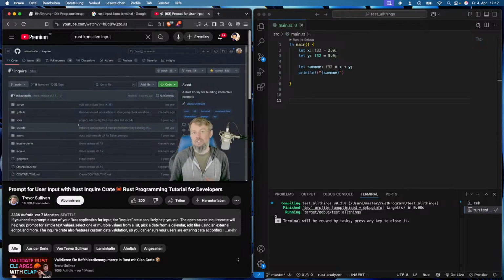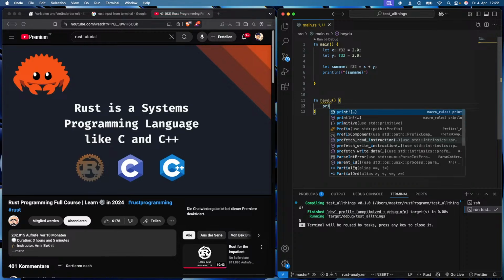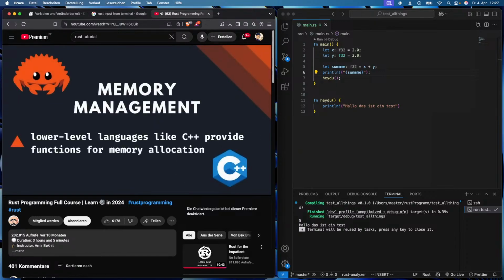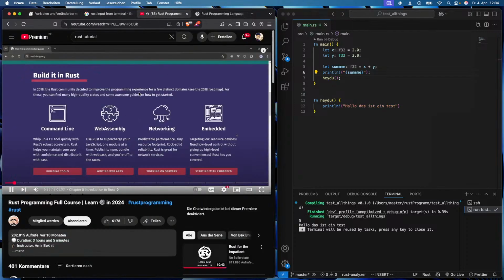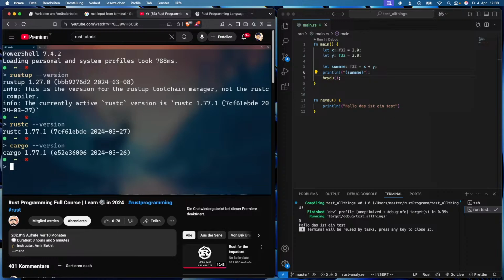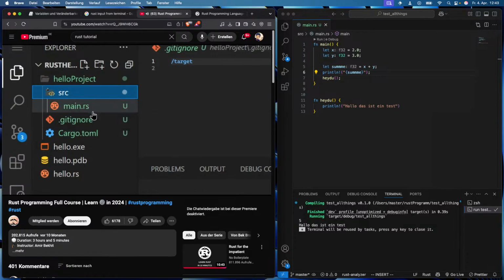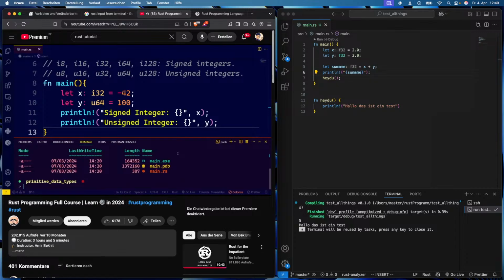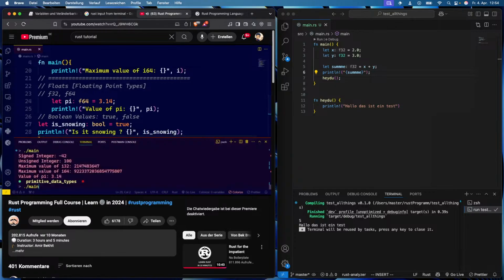Rust Programming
hey